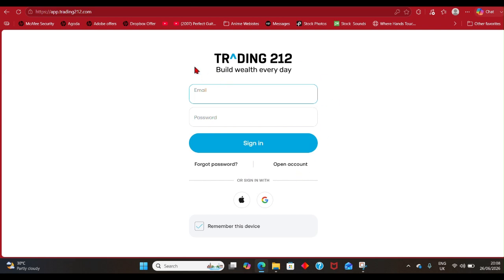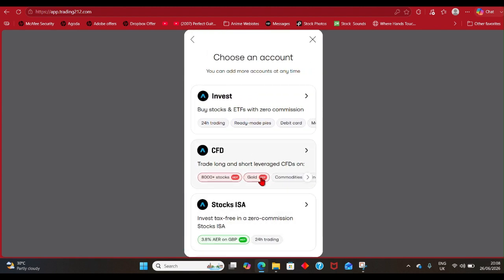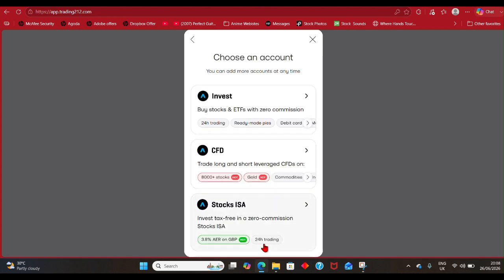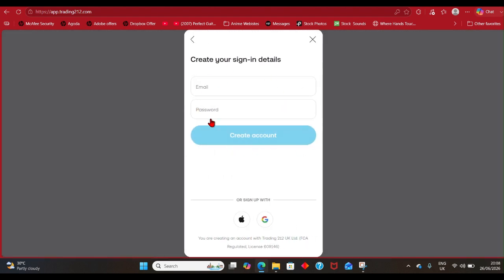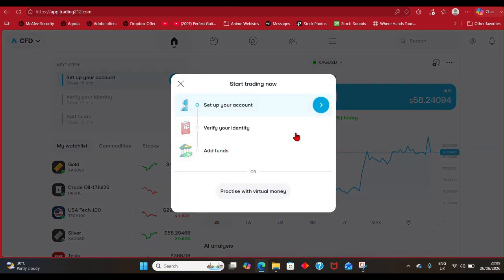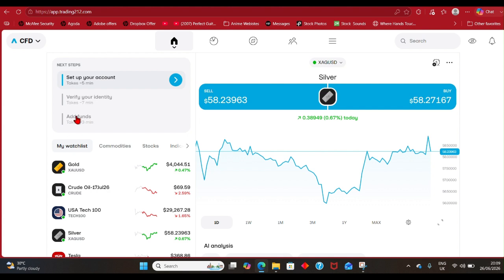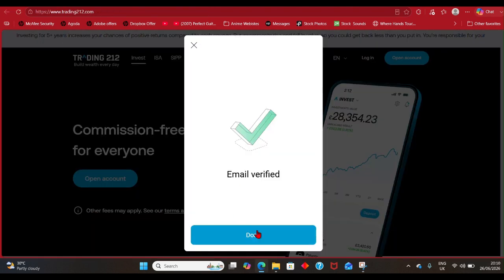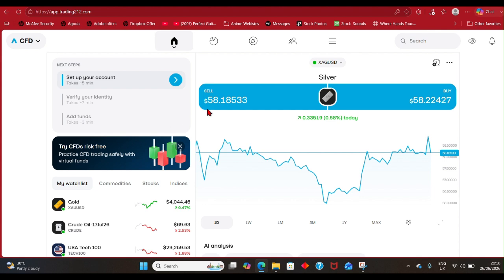How to Open Trading 212 Account (Step-by-Step)